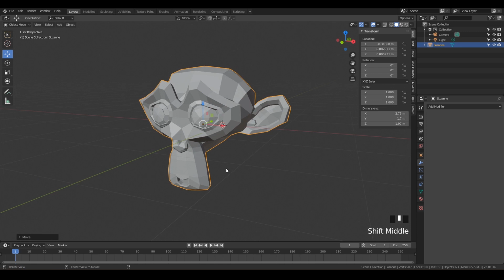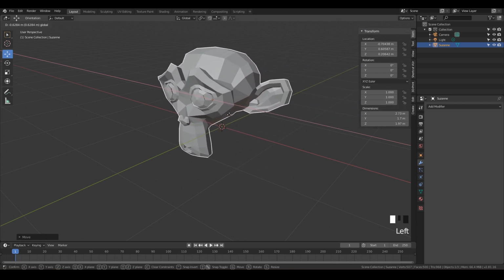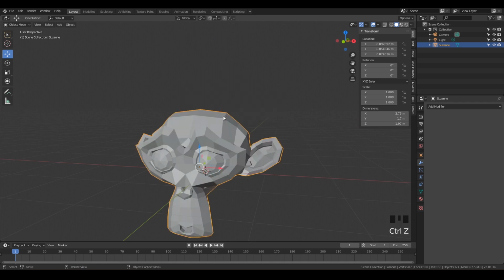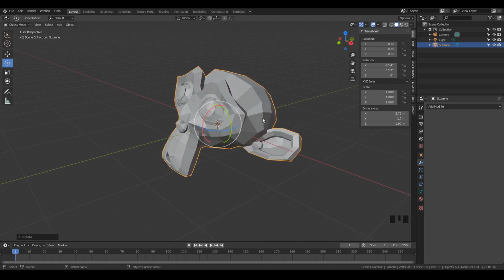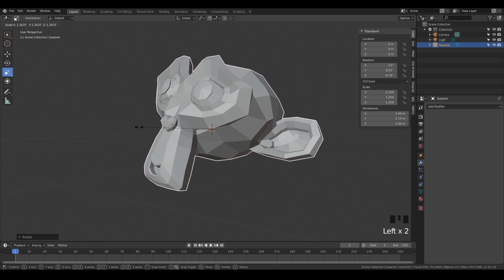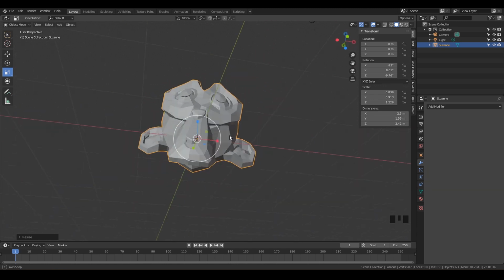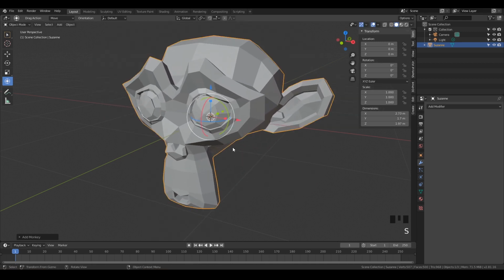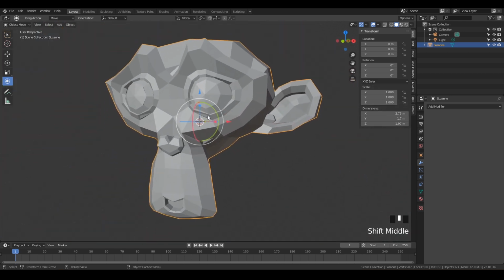Move Objects in Blender 2.8 - Grab, Rotate, & Scale (2020) - Learn 3D Design for 3D Print [Beginner]